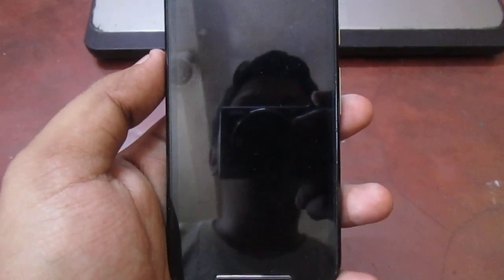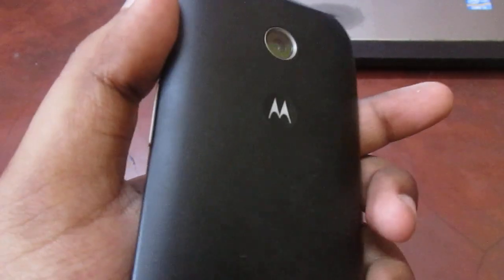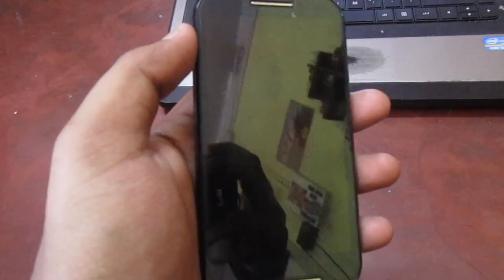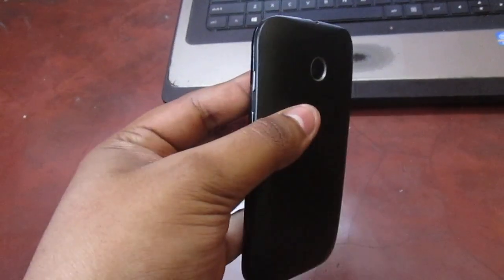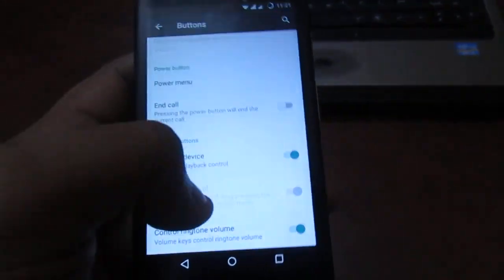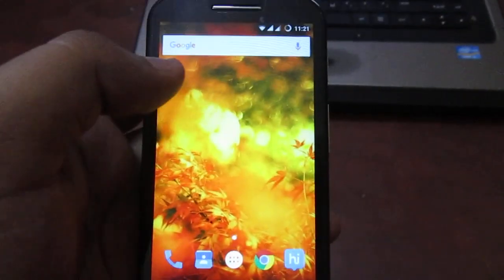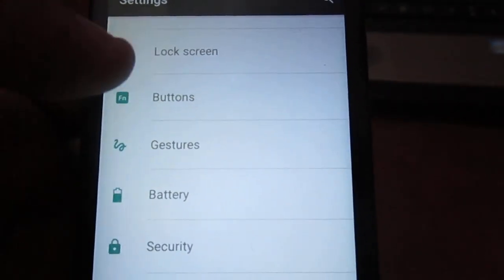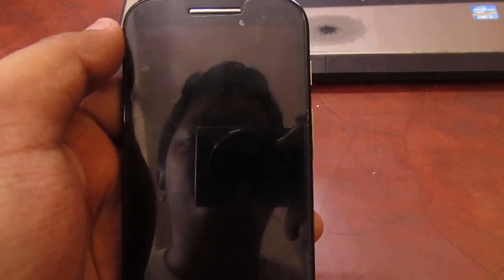Moto E lock unlock without using power button